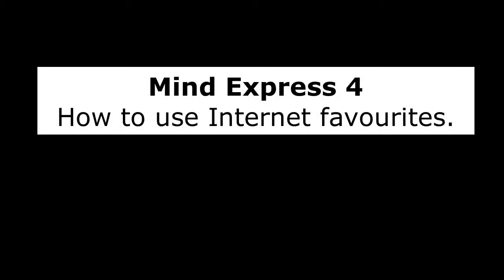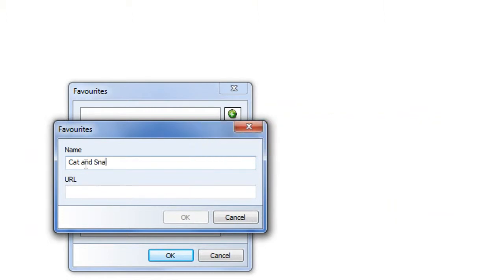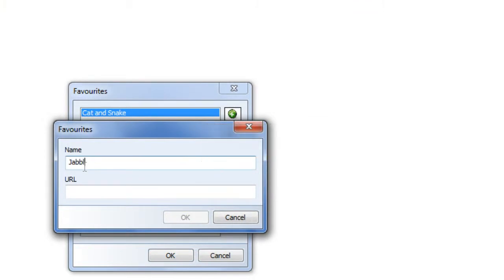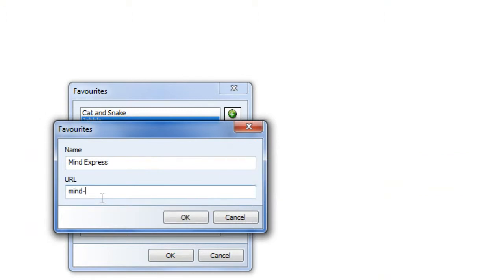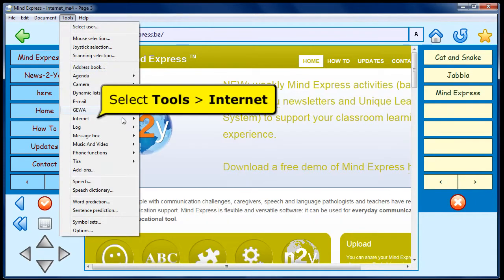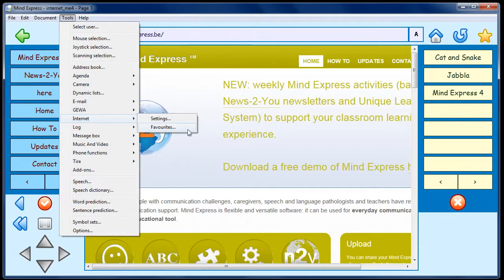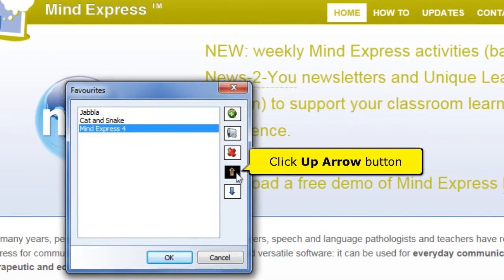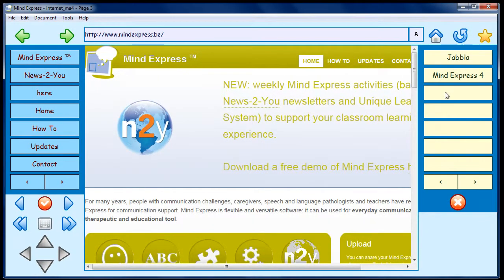Mind Express 4 - Internet Favourites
How to use Internet Favourites in Mind Express 4. Requires Mind Express 4 version 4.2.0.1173 or higher.